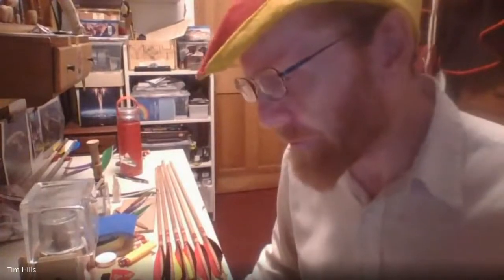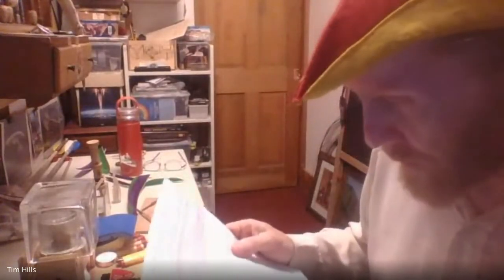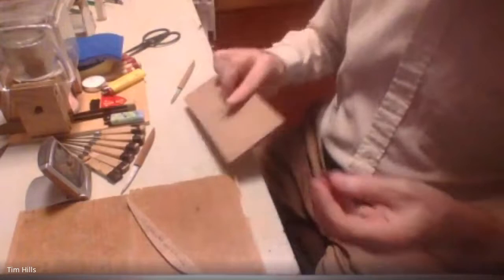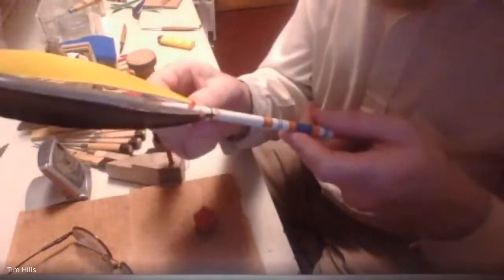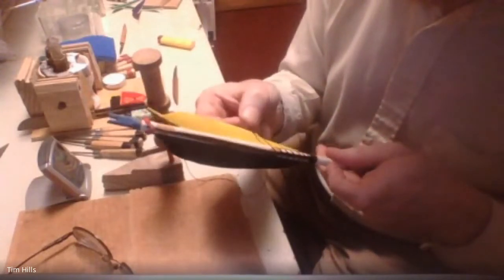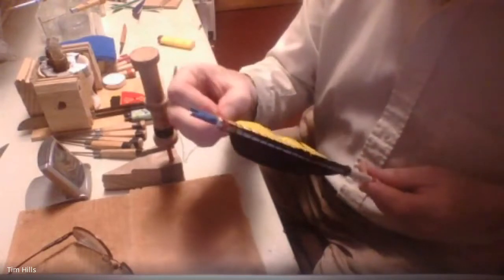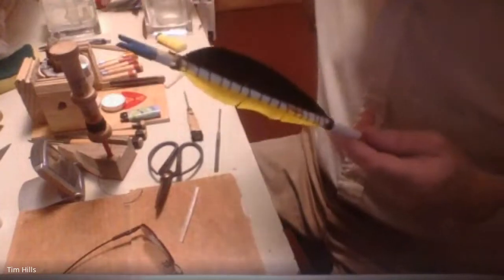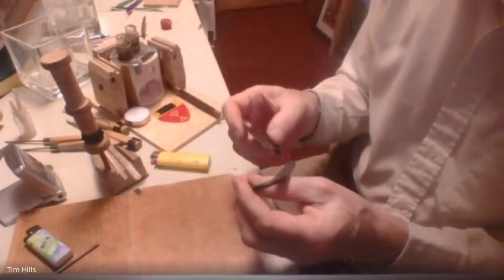Fletching Demonstration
Instructor: Timothy of Sherwood

Follow along as Timothy of Sherwood shows us how to cut and tie period arrow fletchings.